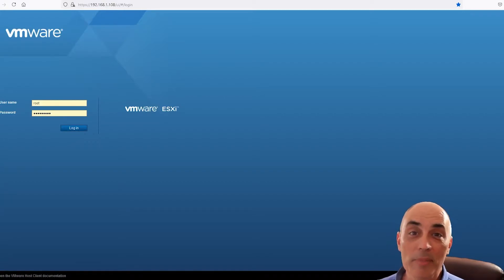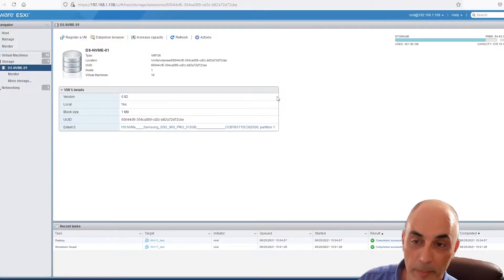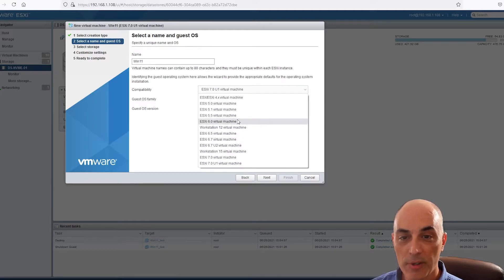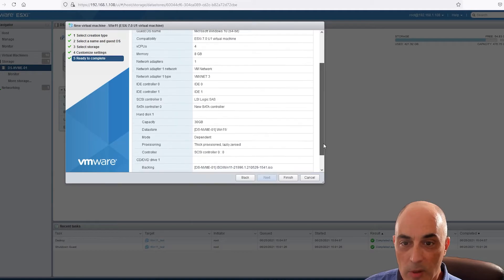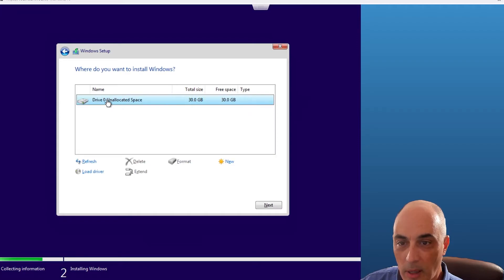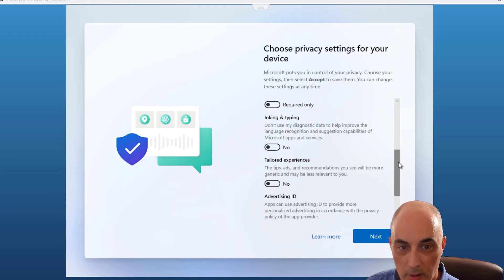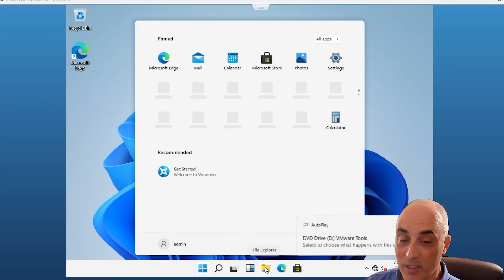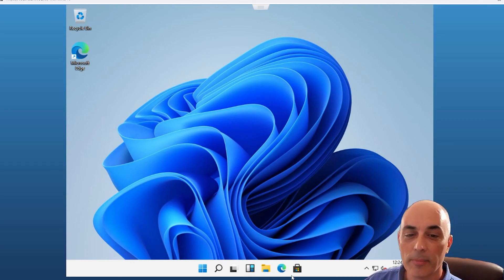Install Windows 11 on VMWare - The Easiest Way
Bob Pellerin "CTOBOB" shows how to install Windows 11 as a virtual machine running on a VMware ESXi 7.0 server.

Windows 11, since it is not a production ready product at this time, should NOT be used in a production environment. Using it as such could cause loss of functionality and loss of data.

This setup is one way to test new operating systems as well as software safely as they can be "self contained". Running it in a virtual machine (VM) reduces the risk of letting viruses, malware, ransomware or such unwanted programs damage or alter other systems in your infrastructure.

If you're going to run a lot of tests, VMware provides you with a feature called snapshots which act as a temporary backup. Simply take a snapshot, install test software and then restore the virtual machine back in a few easy steps to undo everything. Snapshots should not be used for long term storage and do not replace backups, for anyone unfamiliar with the feature.

While we don't recommend download unofficial, or any software from sources other than the manufacturers or the Microsoft Store directly. When you're unsure, be safe by making sure to "sandbox" your tests.

We will be releasing a Windows 11 video shortly to show the look and feel in more depth.